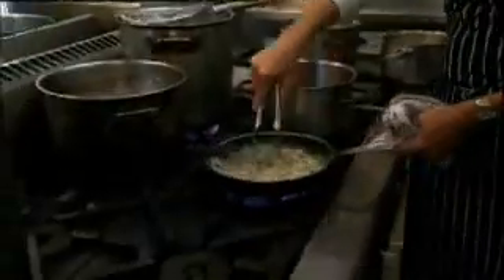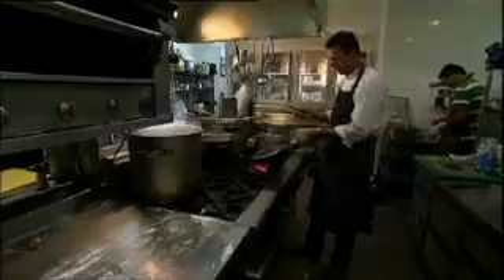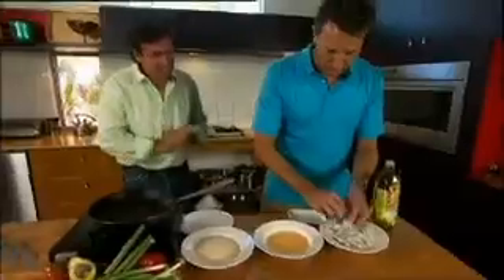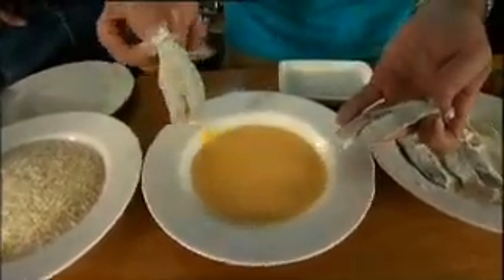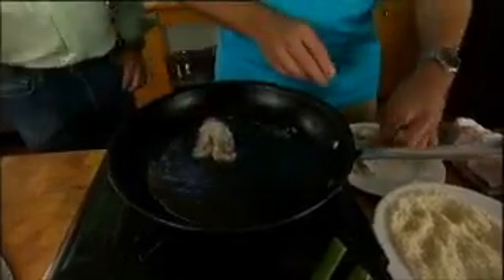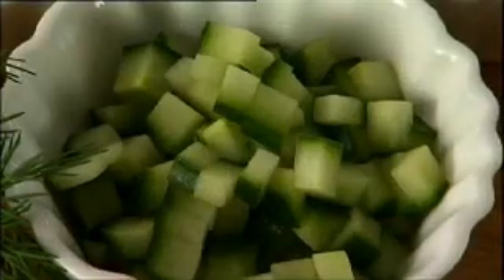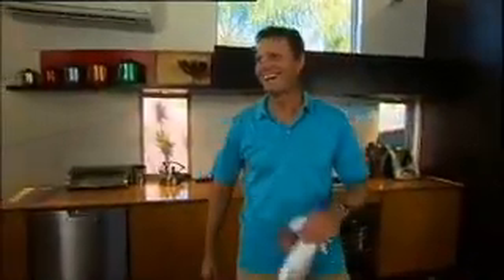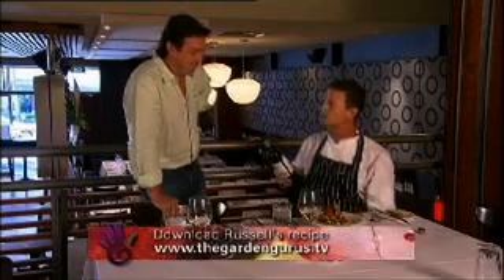The Garden Gurus - Cooking with Russell Blaikie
Food and Garden Special (04/04/10)